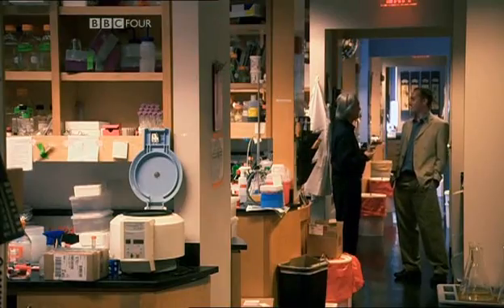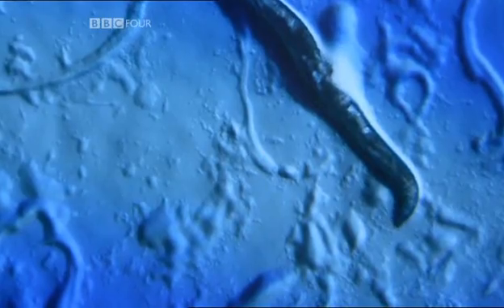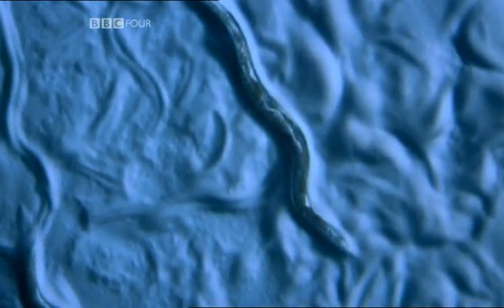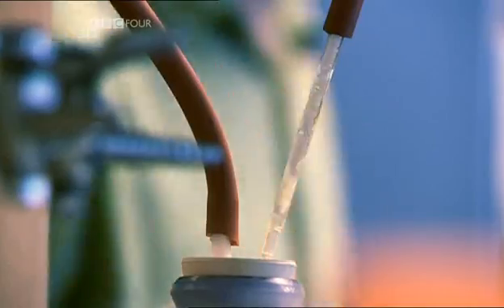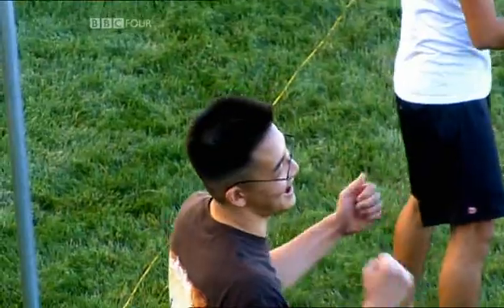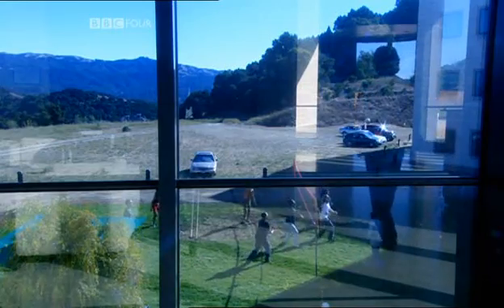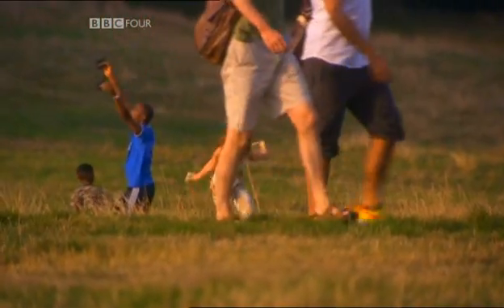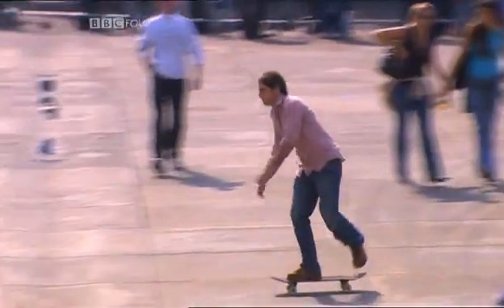Time - BBC - 2: Lifetime 6/6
In this four-part series, string theory pioneer Michio Kaku goes on an extraordinary exploration of the world in search of time.

He discovers our sense of time passing and the clocks that drive our bodies. He reveals the forces of time that make and destroy us in a lifetime. He journeys to some of the Earth's most spectacular geological sites to look for clues to the extraordinary depths of time at a planetary level. Finally, he takes us on a cosmic journey in search of the beginning (and the end) of time itself.

Part 2: Lifetime
The most powerful effect of time on our lives is the way it limits us. Our knowledge of death is so embedded in our lives and spirituality that, were immortality possible, would we lose the sense that makes us human?